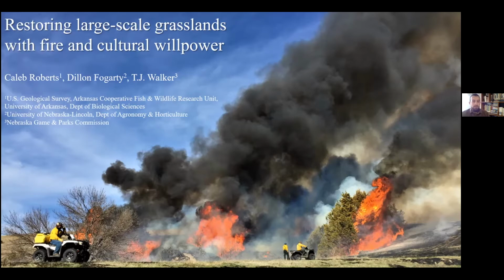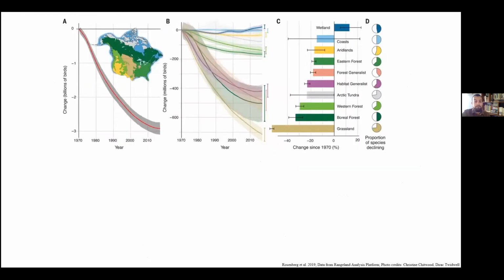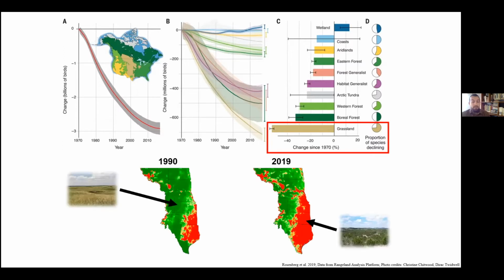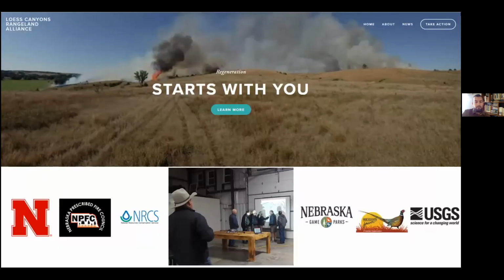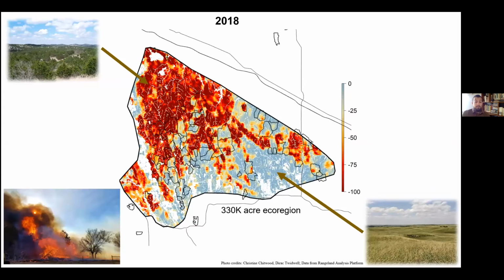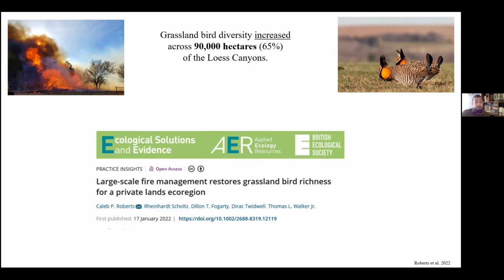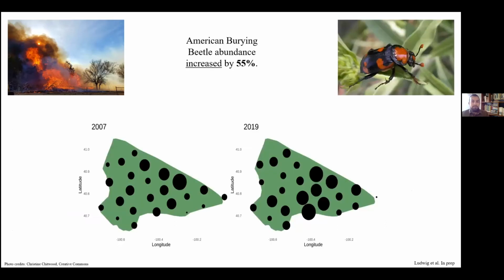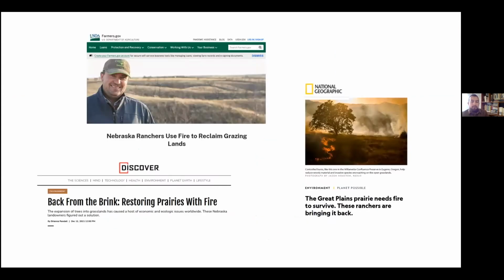AER Live with Caleb Roberts, T. J. Walker & Dillon Fogarty – Restoration through fire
Applied Ecology Resources is broadcasting free, interactive, online workshops covering a range of useful topics for applied ecologists in research and practice.

Of all terrestrial biomes, grasslands are losing the most biodiversity the most rapidly. But in the Loess Canyons ecoregion of the Great Plains, USA, an association of private ranchers and natural resource agencies is combatting the loss of grasslands to woody plant encroachment by restoring large-scale, intense fire regimes – and they are succeeding at unprecedented scales.

In this workshop, Caleb Roberts, T. J. Walker, and Dillon Fogarty discuss the science behind this success, practical approaches to harnessing fire and cultural willpower to restore grasslands on private lands, and outcomes from the restoration in the Loess Canyons.

The workshop follows Caleb and his team’s Practice Insights article published in Ecological Solutions and Evidence